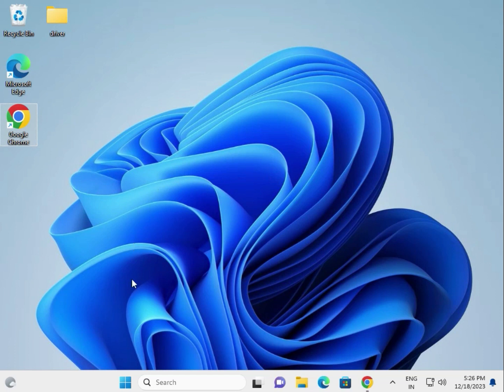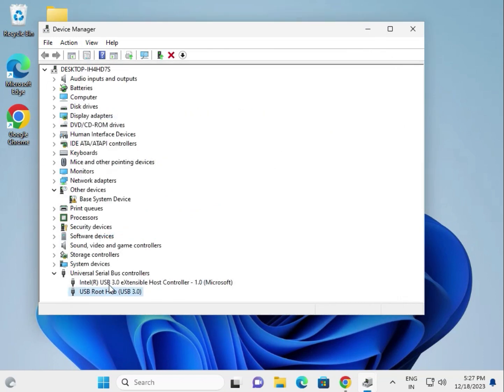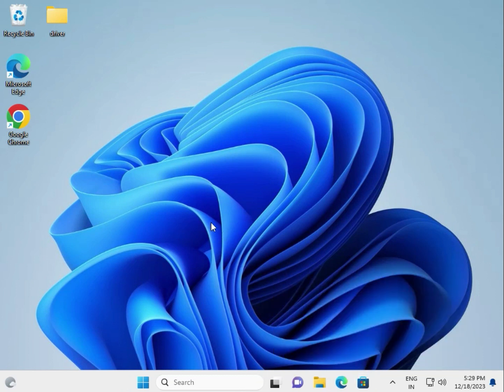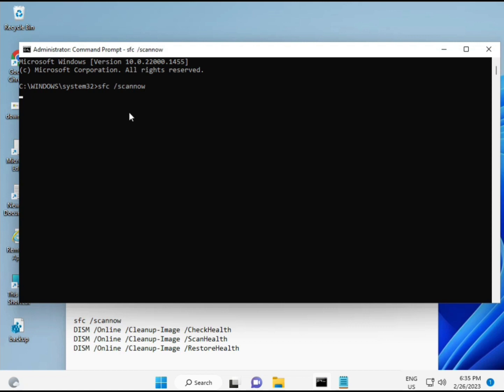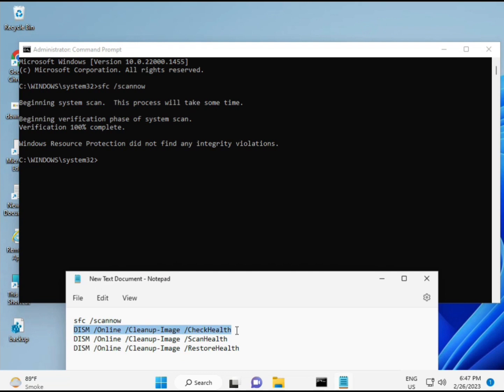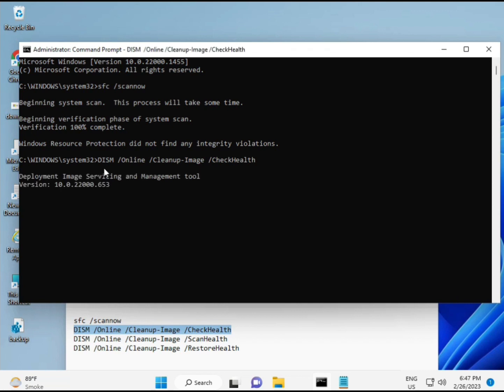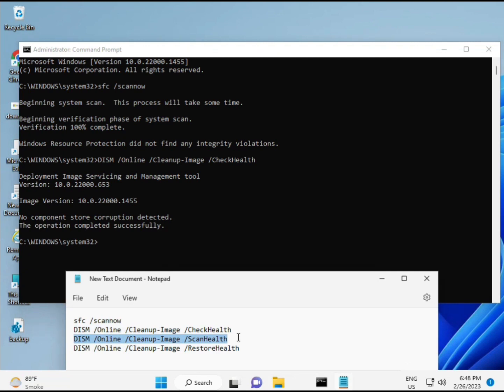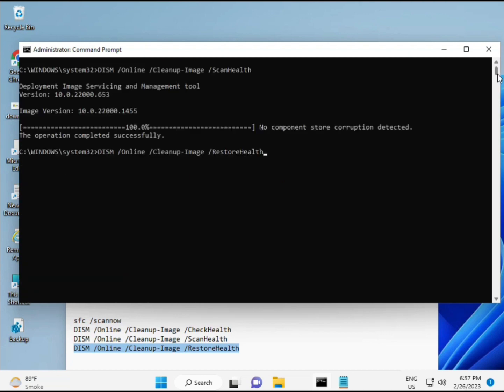Troubleshooting USB Device Not Recognized: Fixing Common Issues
sfc /scannow